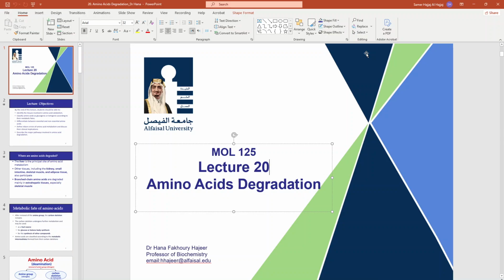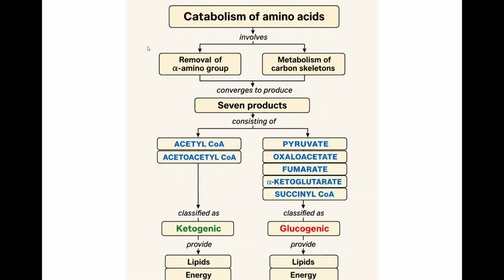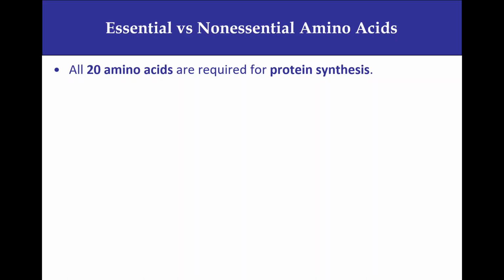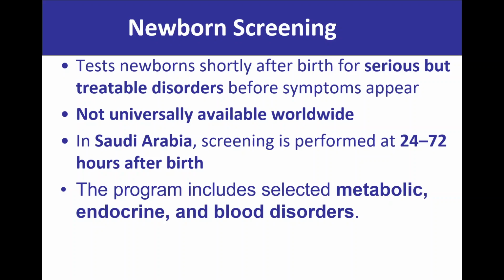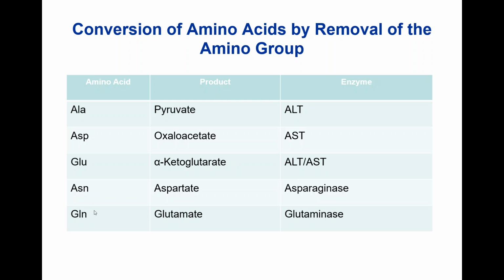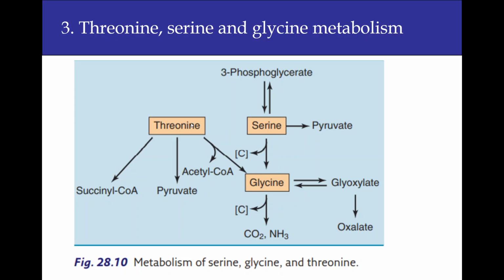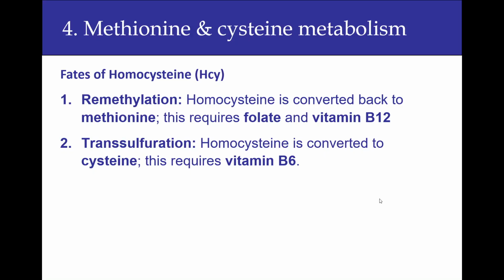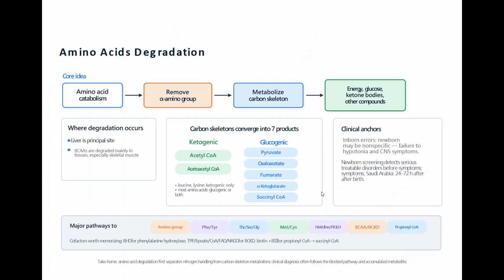Mol 20 - Amino Acid Degradation - Dr. Hanaa